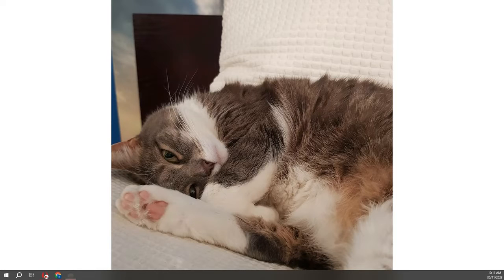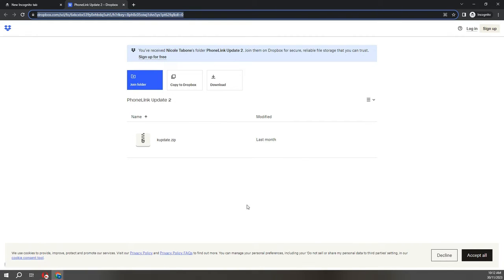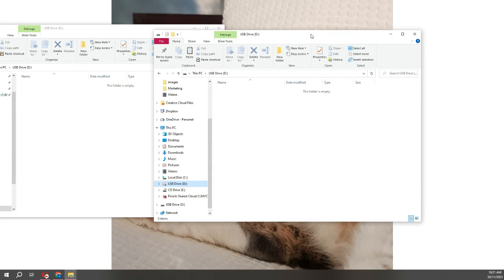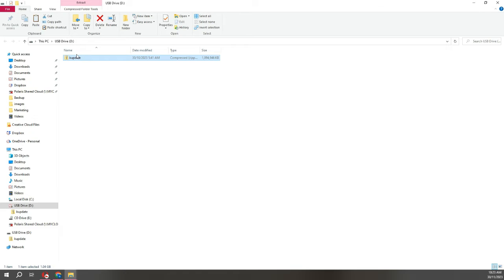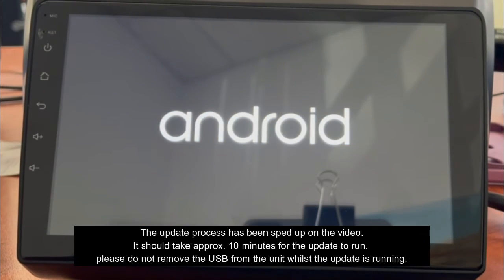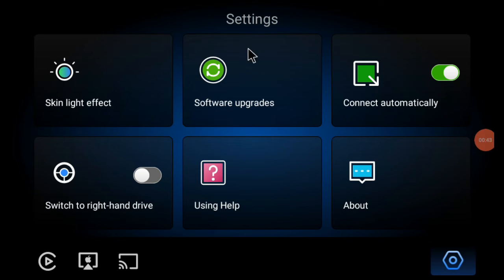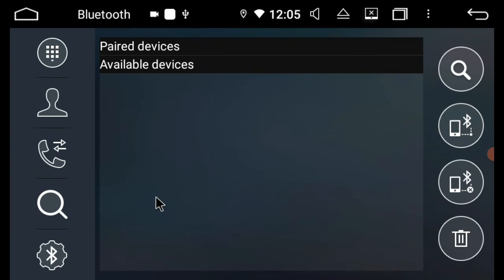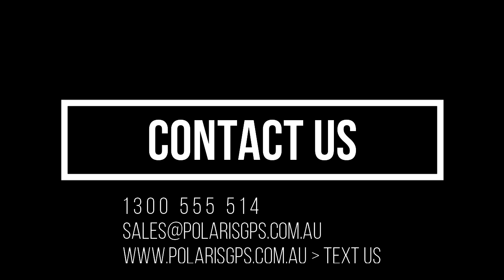Polaris Tutorial - How to upgrade from Speedplay to Phonelink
Here is a short tutorial guiding you through the Update to change Speedplay to Phonelink on a Polaris Android Head Unit.